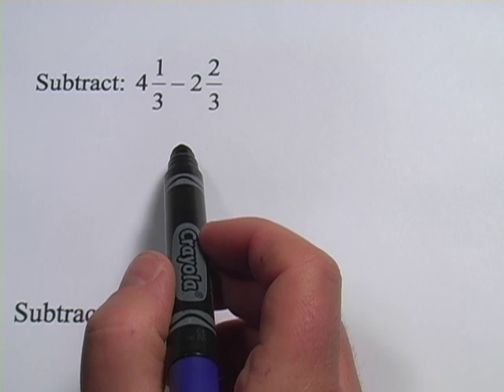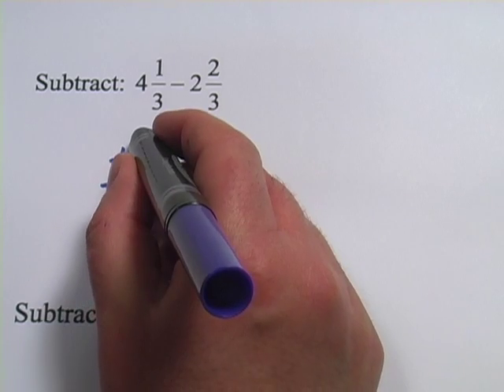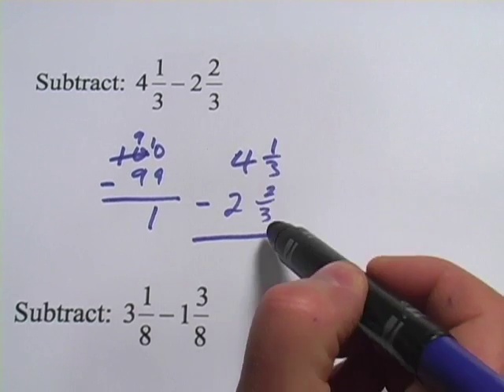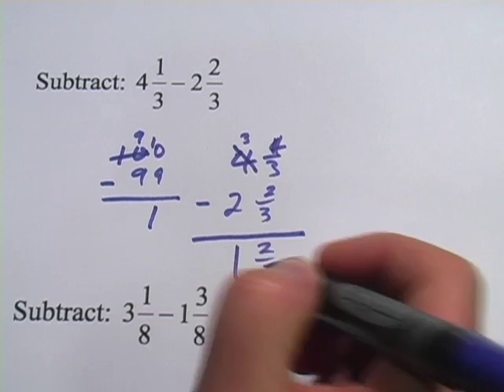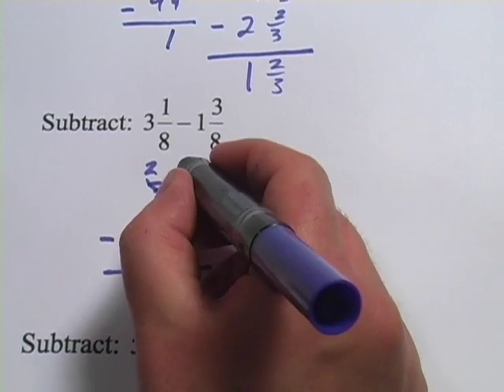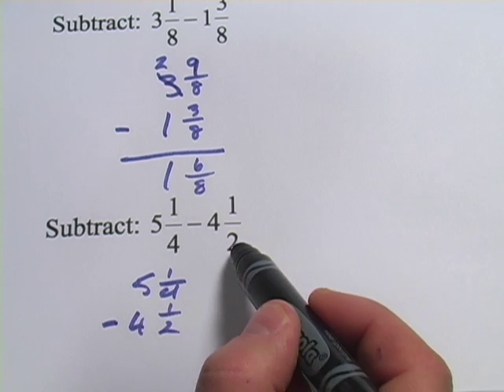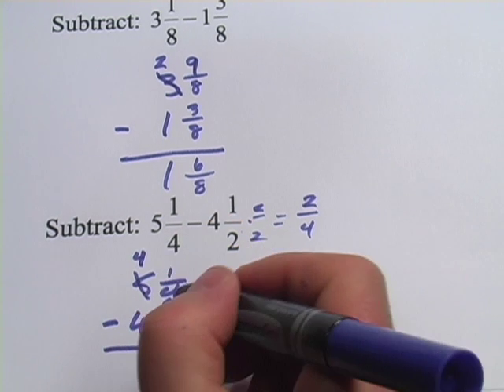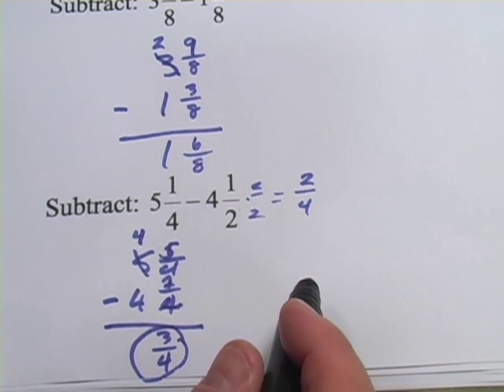Basic Math: Subtracting Mixed Numbers with Regrouping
How to subtract mixed numbers using regrouping